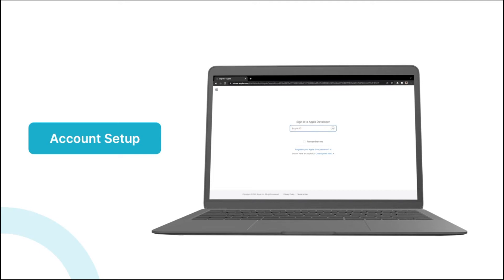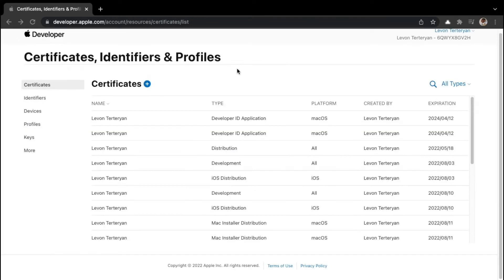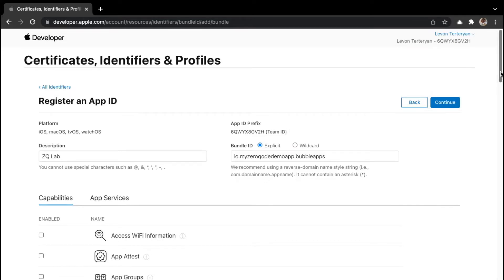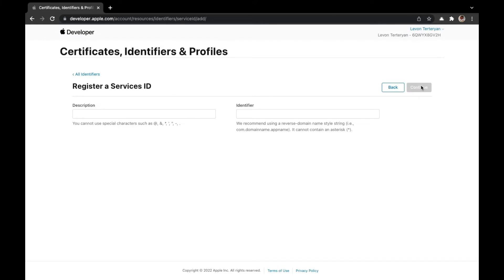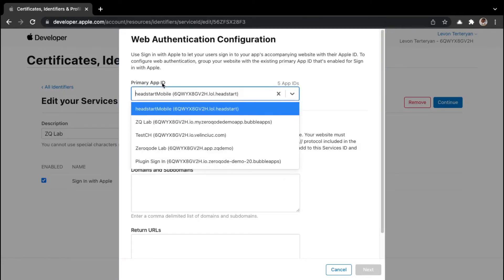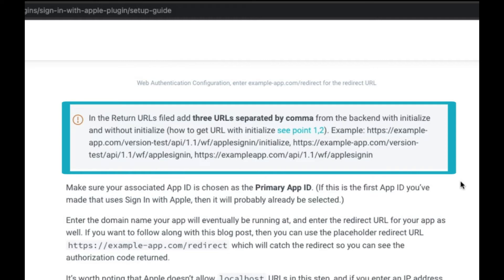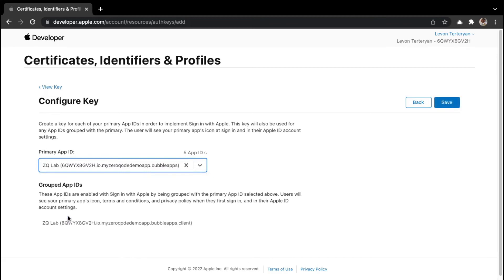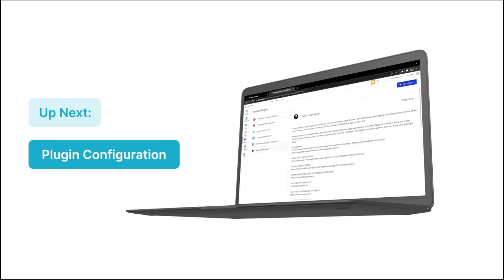Sign in with Apple Plugin Dev Account Set Up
Sign-in with Apple is a must-have no-code plugin for a Bubble app that allows user authentication with Apple ID and is submitted to App Store for publishing. Once your app is reviewed by the Apple Review Team, they will require Apple Signing to be implemented as one of the sign-in options.

In this video, we’ll be showing you how to set up your Apple developer account so that you can get your API keys which we’ll need for the plugin.

Zeroqode is a suite of no-code products and services for launching your ideas fast and easily